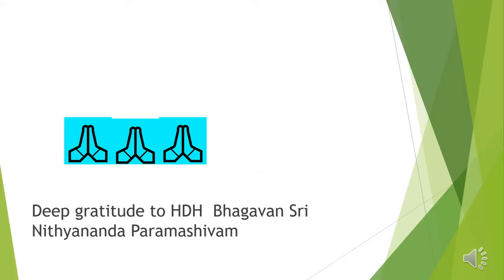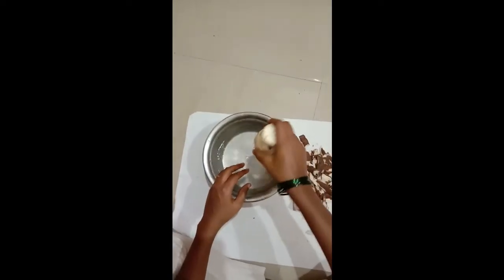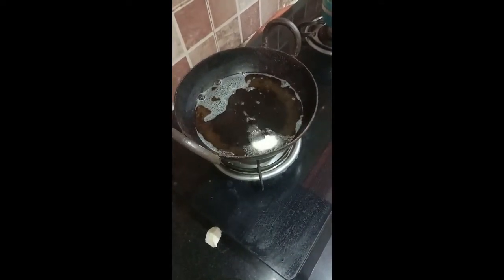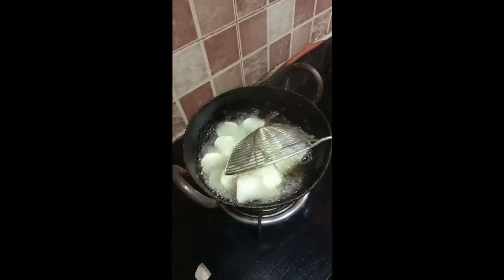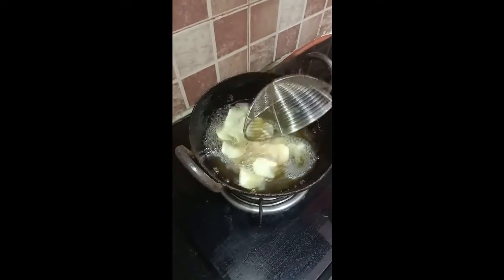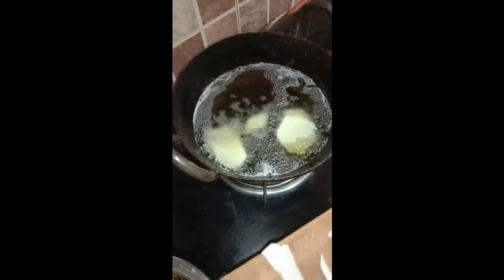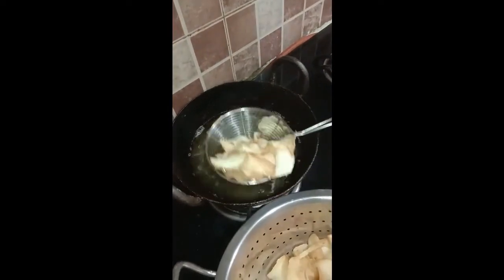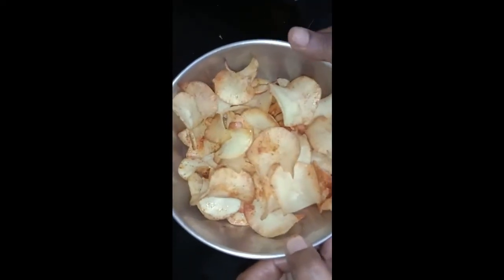HEALTHY SNACKS: TAPIOCA CHIPS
Healthy food is an important source of energy in each & everyone’s life. Healthy food not only increases your immune system & nourishes the essential nutrients. It also builds the internal organs to access your system.
Our channel focuses on bringing conscious awareness in the food we eat. “What we eat becomes what we are”. Bringing nutritious foods in our plate brings happiness to ourselves and to our family.
Cooking in traditional ways helps us to serve the nutrients of the food without any alteration. Hence in our channel we focuses more on traditional methods. Bringing more about our ancient cooking recipes helps to gain the secrets of health & long life maintained by our ancestors.
Health of the family is decided by the lifestyle of the food we consume. Let’s focus more on traditional, natural and more on native foods. We are happy to exhibit you always simple, quick, easy and authentic foods which are available locally and that suits our body.